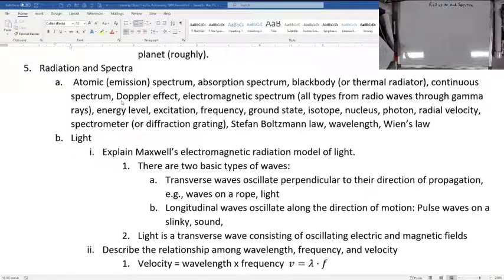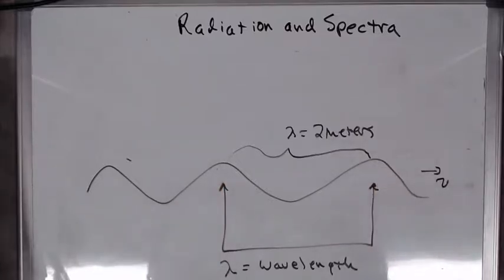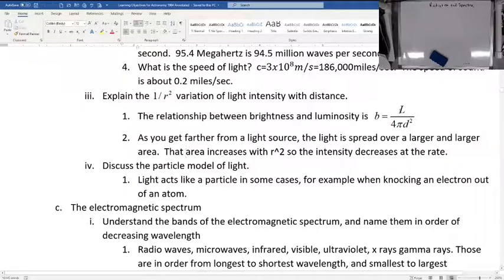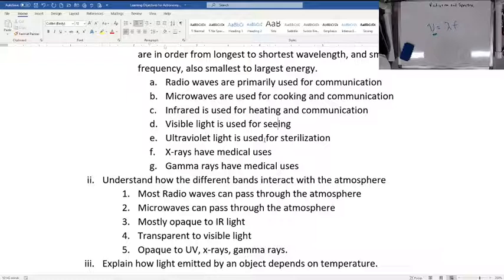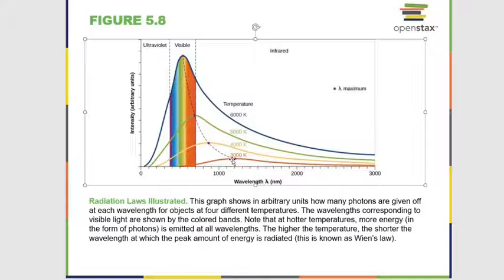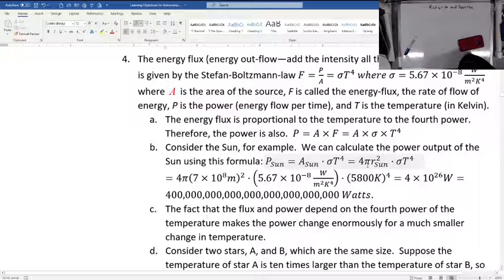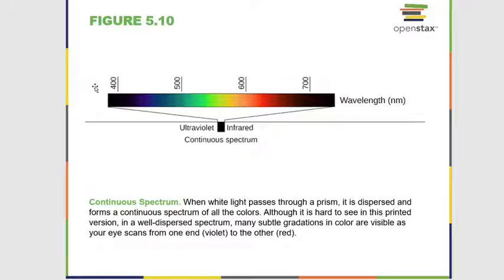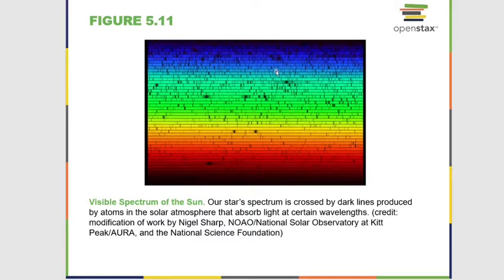Astronomy Chapter 5 A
Atoms and spectra Part 1